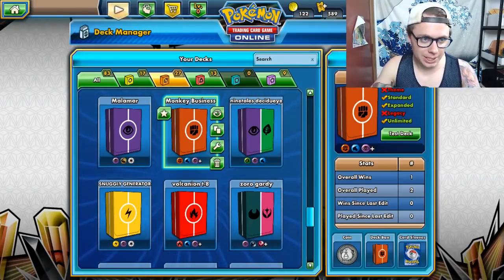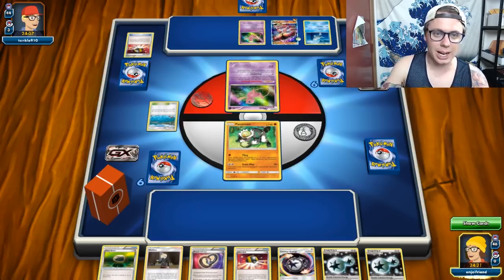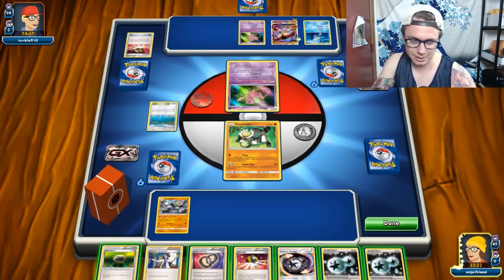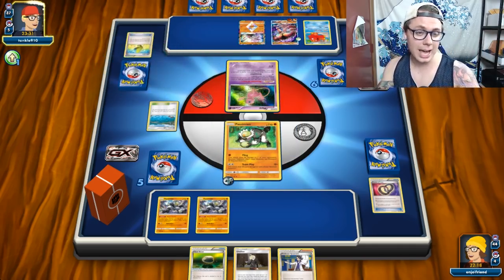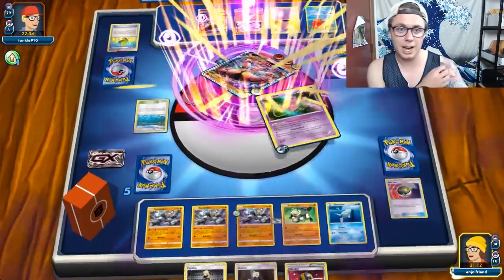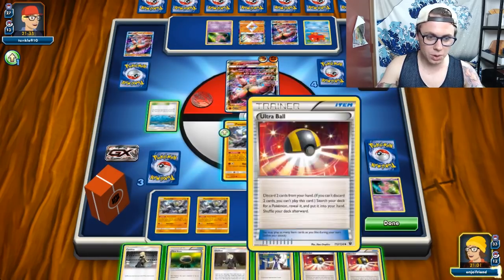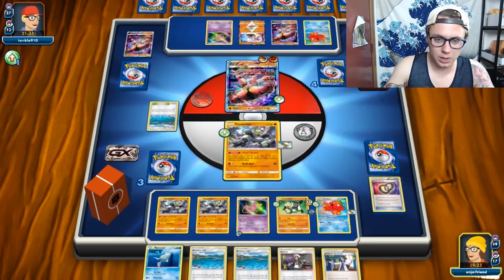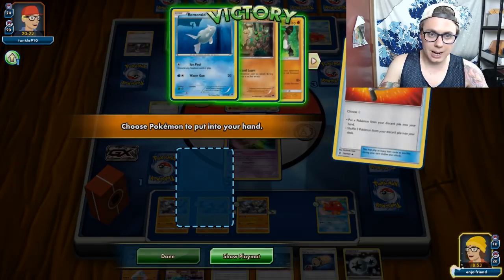Passimian / Mew vs Buzzwole GX / Lycanroc GX - Pokemon TCG Online Game Play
Andrew Mahone plays Passimian / Mew vs Buzzwole GX / Lycanroc GX in this new Forbidden Light format Pokemon Trading Card Game Online match. Can Passimian trump this proven archetype? Watch an find out!

Mahone's Etsy store

Welcome to our Pokemon Competitive Channel! We will be covering Pokemon Deck Profiles, Pokemon Trading Card Game Online (PTCGO) game plays, Pokemon event coverage and much more that the Pokemon competitive scene has to offer! Derium's is your premiere source for learning how to Pokemon!